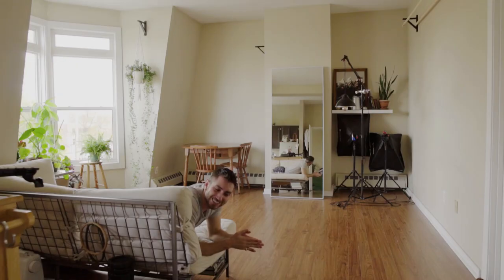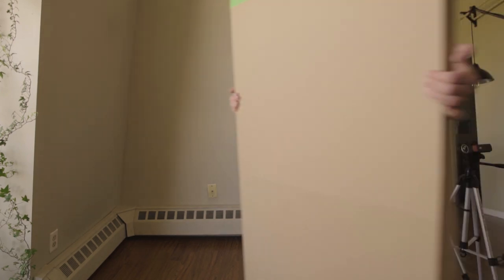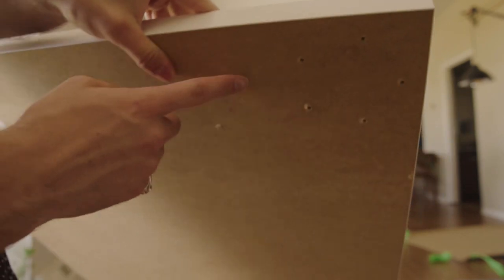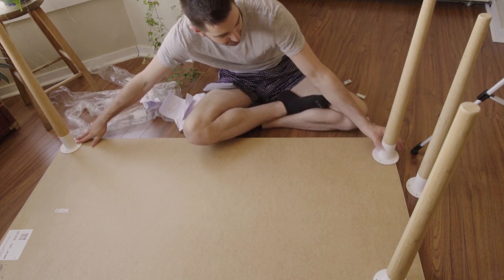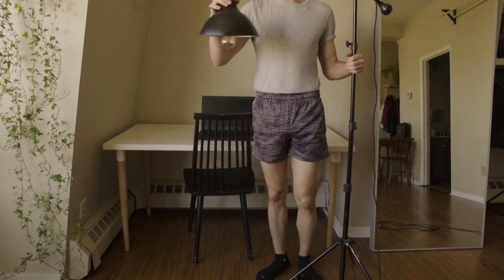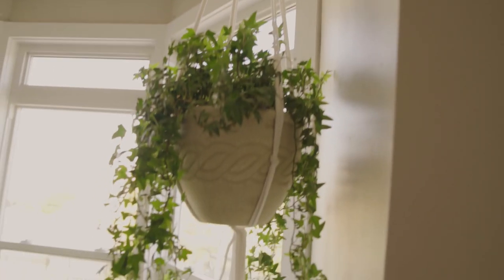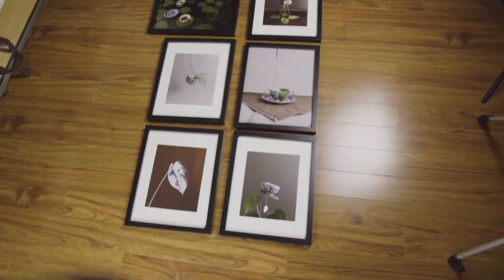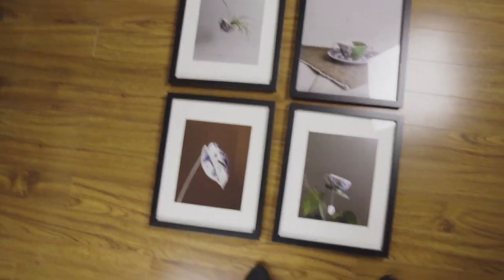I made my apartment into a photography studio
I decided that since I so rarely use my living room for actual living, I should turn it into a full time photography / film / design studio. And I love the way that it turned out :) I thought I would share the transformation with you guys, since it'll be where my YouTube videos are filmed going forward.